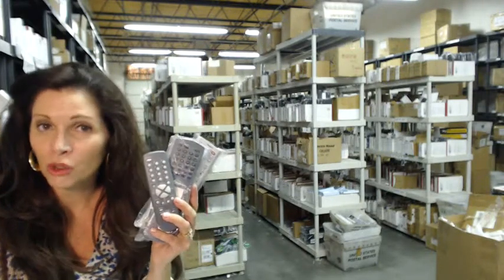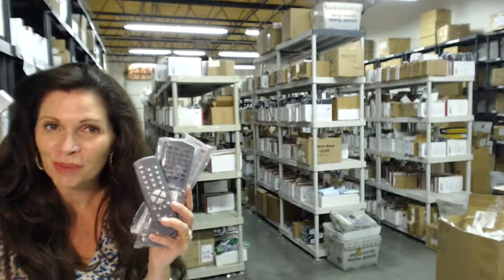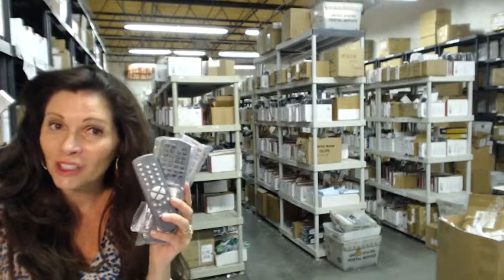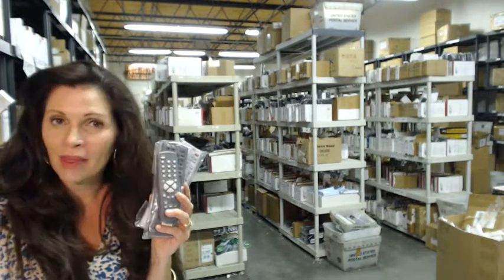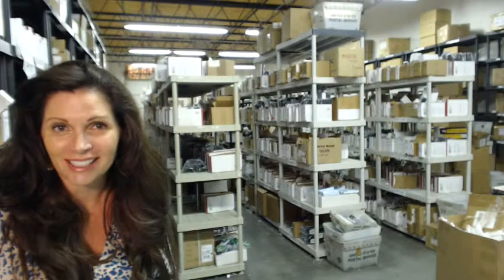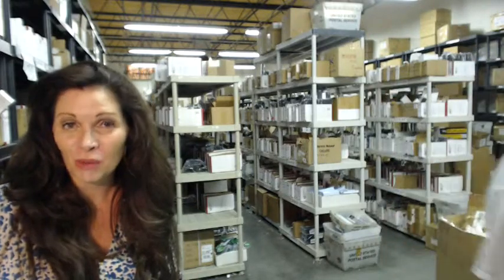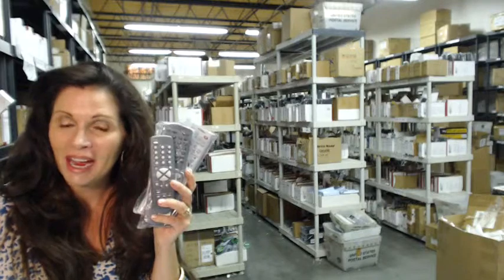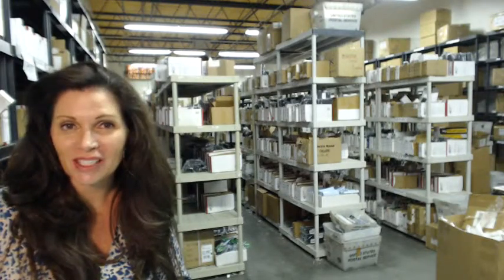Remote Controls for Toshiba! - $5 Off Discount Code! - New & Original! - ElectronicAdventure.com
$5 off coupon code / see video to find out how to use it.

We have all sorts of remotes; visit us to see which ones we have

New Toshiba Remote Controls. Shop with 100% confidence; we have a thirty day no questions asked return policy on all orders in case you are ever dissatisfied with your purchase. We have been distributing remote controls for over 20 years and firmly stand behind our products. Don't be fooled by some of our competitors that sell only universal remotes. Universal remotes are limited in functions because they weren't designed specifically for your device. At electronicadventure, we only sell brand new original remote controls that work just for your unit and will operate all its features.

Dial 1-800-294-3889 to purchase your remote or for additional product detail.